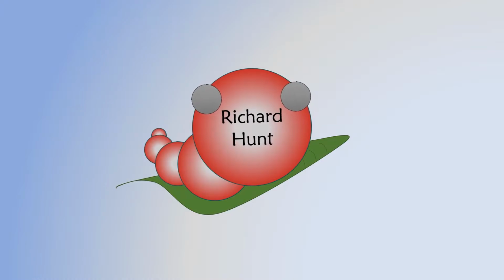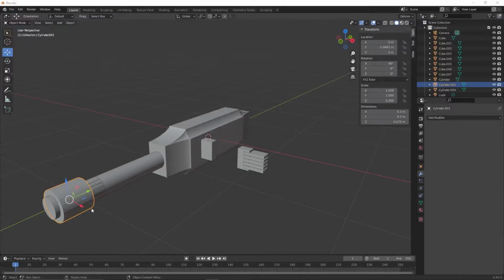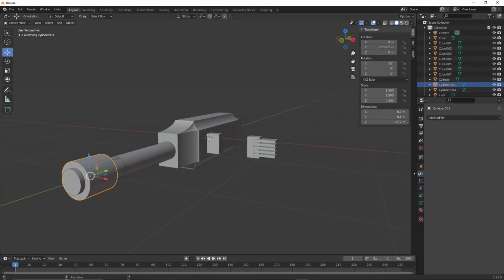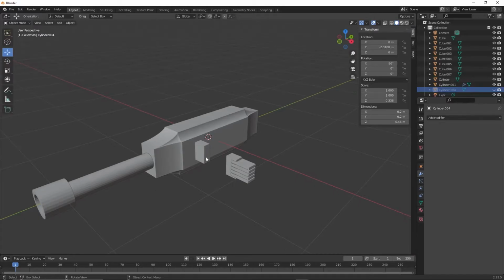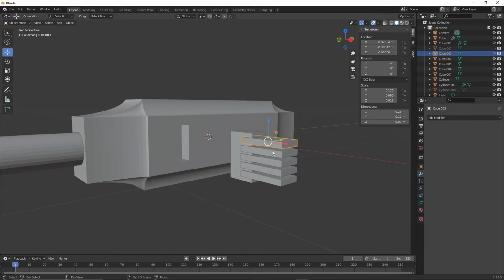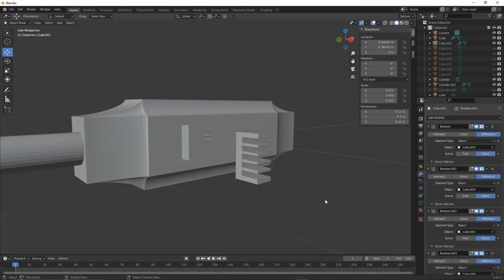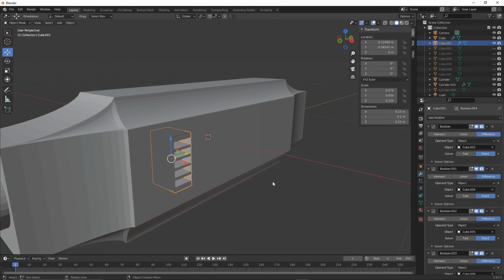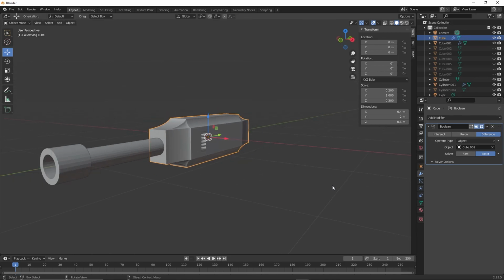Make a Hole in Object Using Booleans in Blender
In this video you will find out how to cut holes in objects in Blender using other polygons.

The way cutting works is to cut into a face or faces and build new faces around the cut.

It's very simple to do using the modifier properties options.

When you are doing 3D modelling it is far neater then loop cuts and extruding.